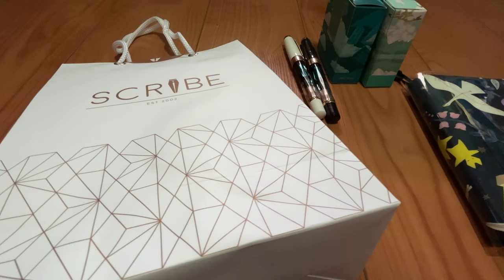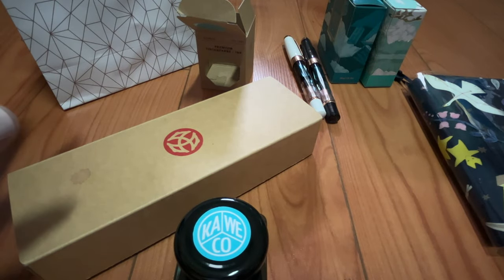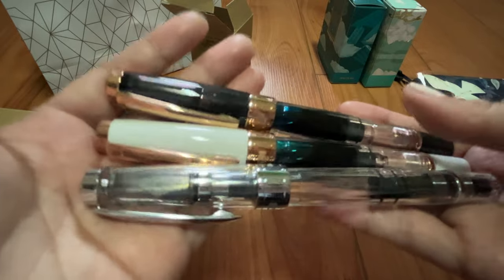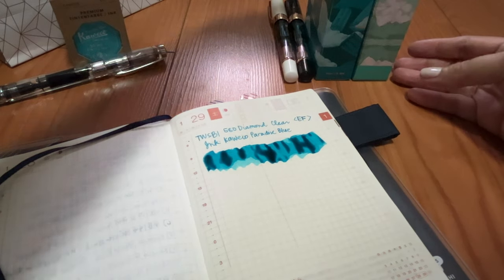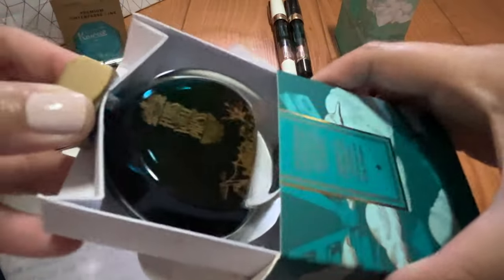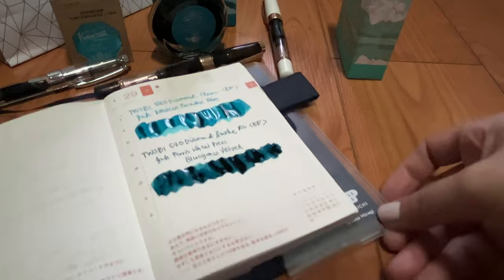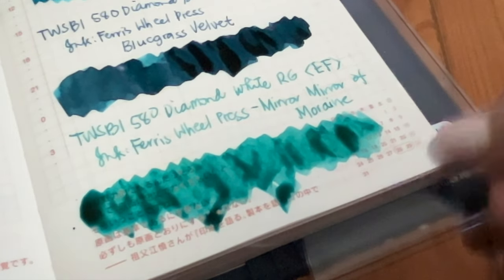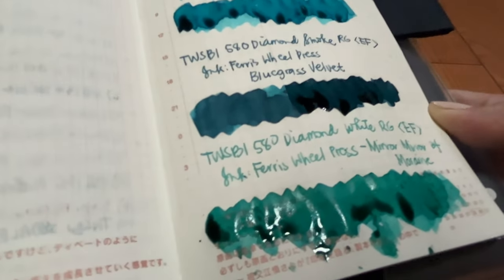New Inks and Fountain Pen | Birthday Purchases 🎉 | Scribe PH | Lefty Karen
Hi all!

I'm so happy to share with you my latest purchases for my birthday. Thank you so much for all the support you've given me. And as I turn a year older, I realize that what matters more are people and things that make you happy.

Money cannot buy happiness... but it can buy fountain pens and inks... what's your point? 🤷‍♀️

Haha! Take it easy

Love,
Karen